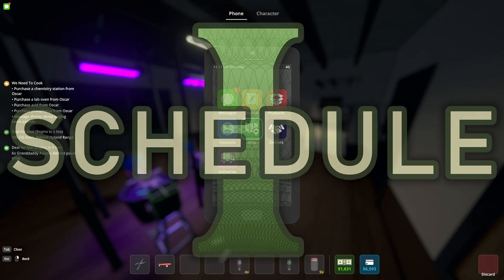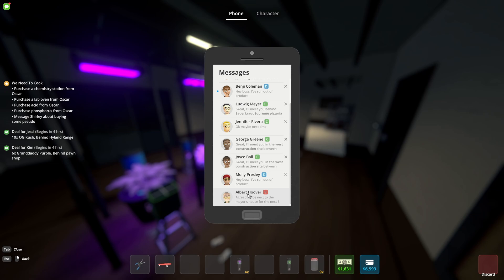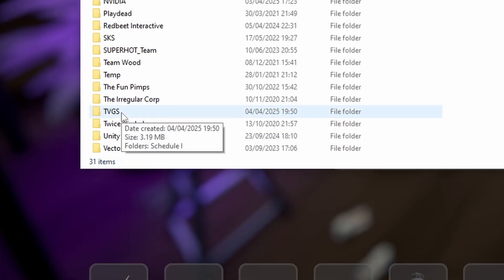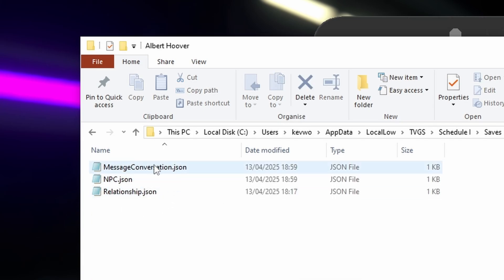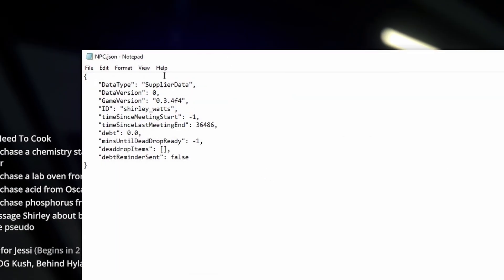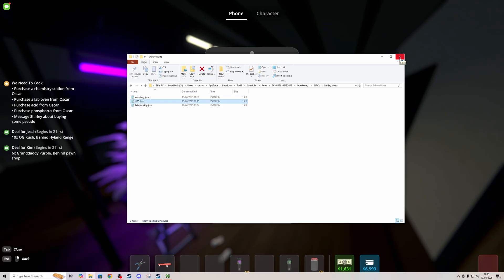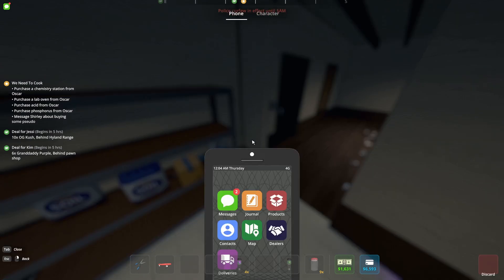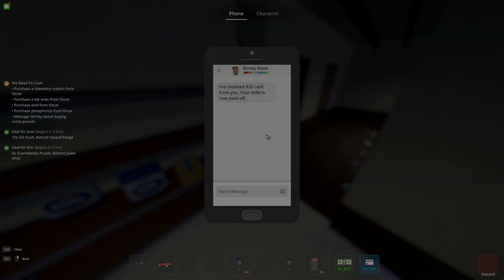Schedule 1 - Supplier Missing From Phone - Simple fix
Are your suppliers missing from your phone in Schedule 1, here is a simple fix to force a message to be received from the suppliers so they appear back on your phone.